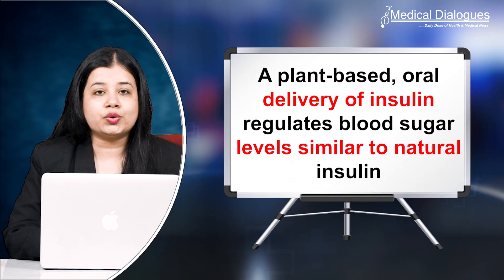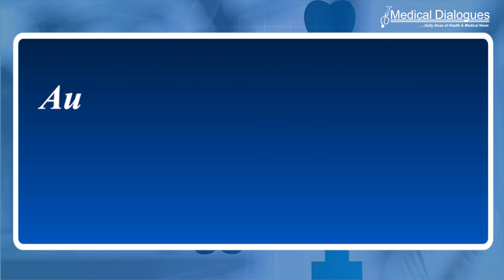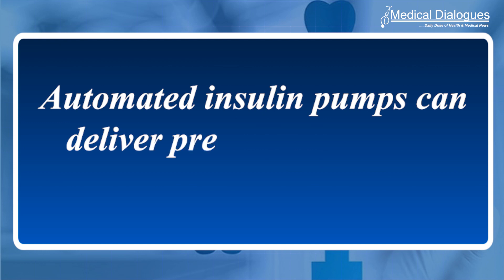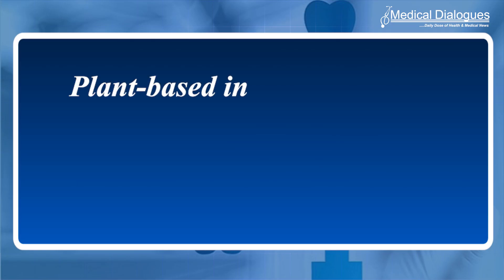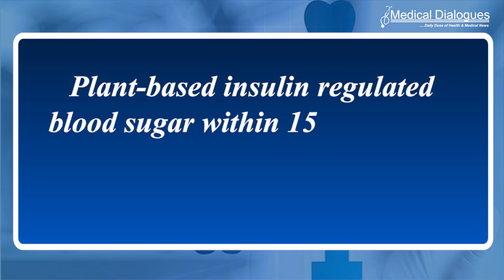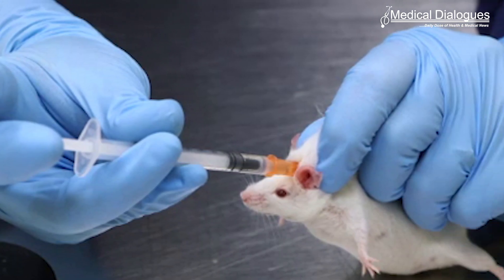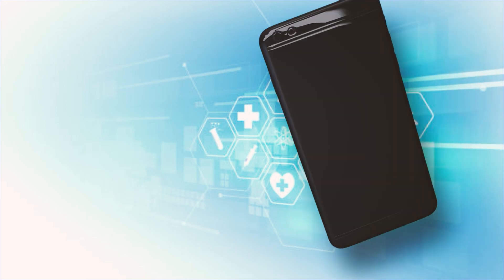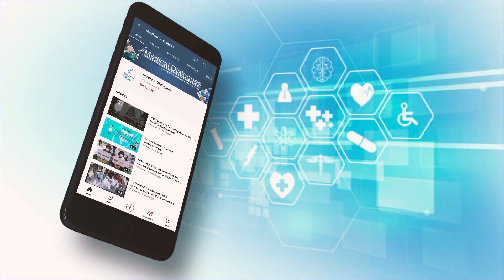A plant-based, oral delivery of insulin regulates blood sugar levels similar to natural insulin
Recent clinical studies show that injection via insulin pens can cause insulin to reach the bloodstream so quickly that hypoglycemia, or blood sugar levels that dip below the healthy range, may result. Automated insulin pumps can deliver precise insulin and minimize this risk but are expensive and available only to a small portion of diabetes patients around the world.
Now,1 a plant-based, oral delivery of proinsulin could address these drawbacks, according to a new study published in the journal Biomaterials.